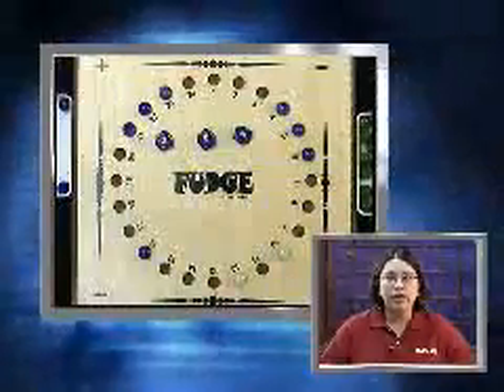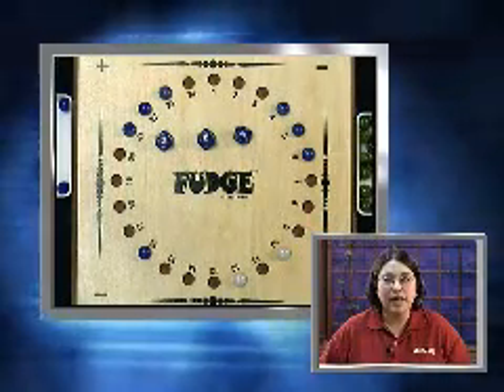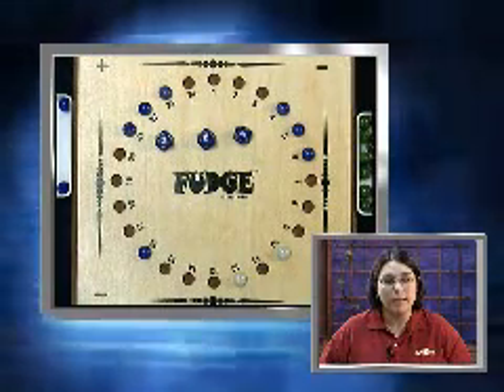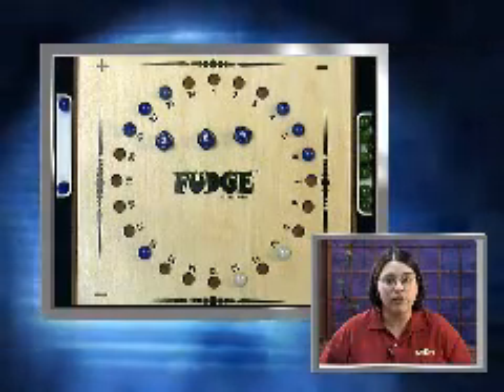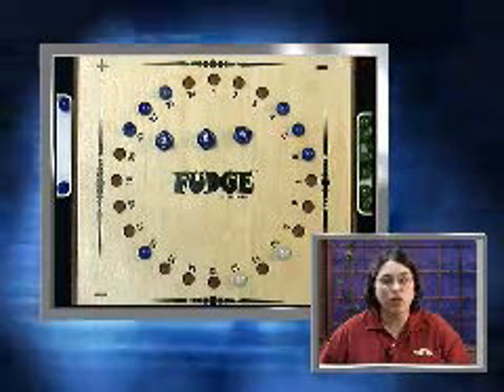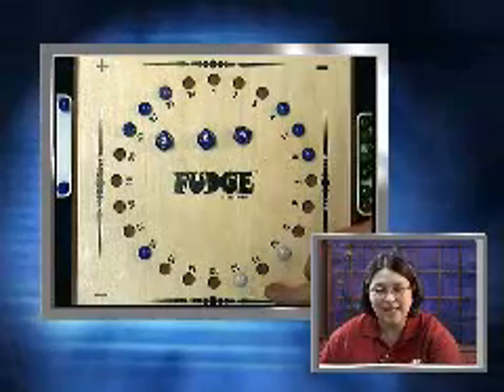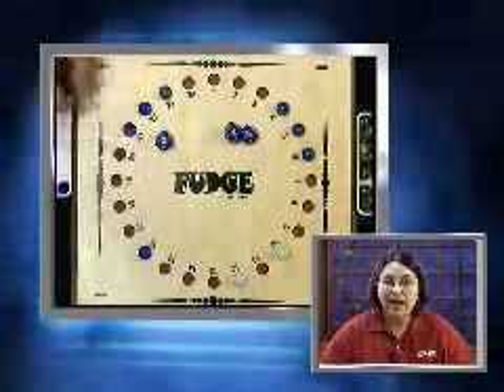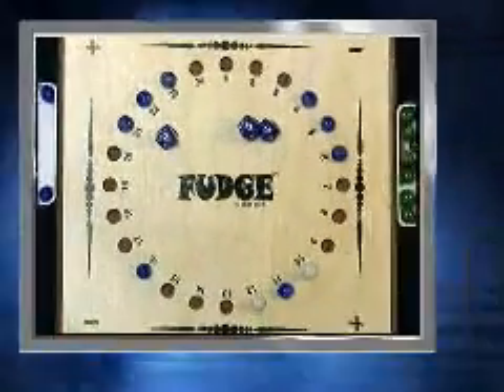Fudge math game demo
FUDGE "A Recipe for Higher Level Thinking with Addition and Subtraction"

Players add and/or subtract three eight-sided dice to produce a total that helps them make a piece of fudge (3 in a row). Two pieces of fudge is a batch, and a batch wins the game!
Want to know more?